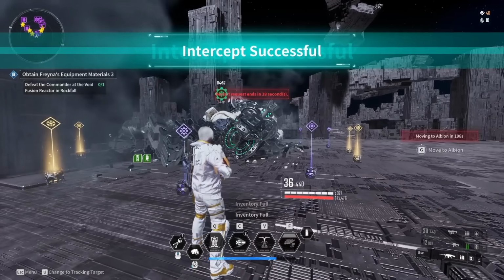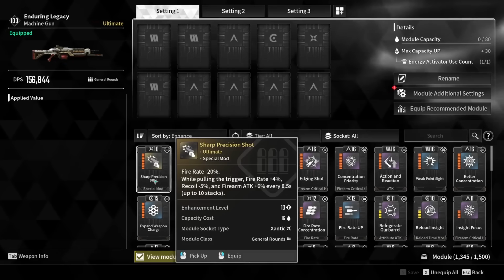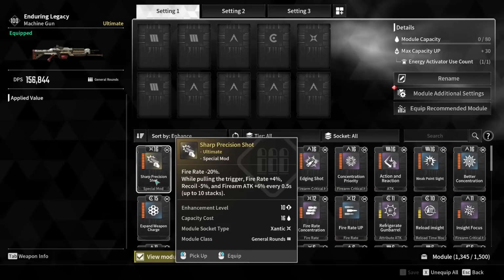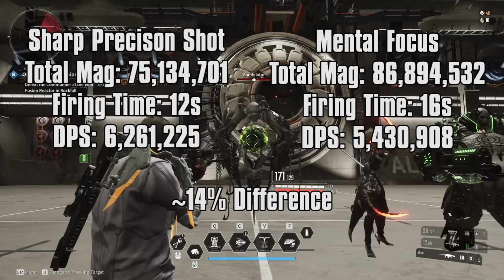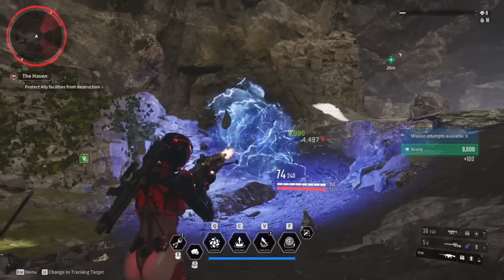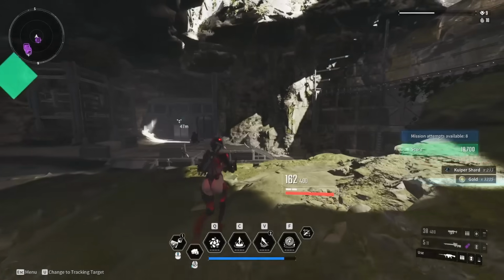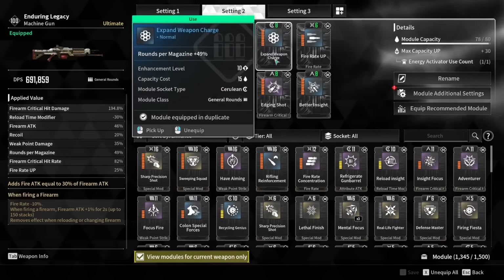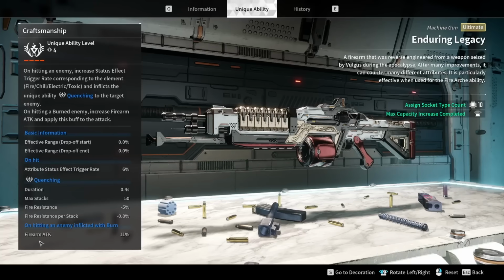NEWLY BUFFED ENDURING LEGACY BUILD, SHARP PRECISION SHOT OR MENTAL FOCUS? | The First Descendant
With the massive new buff to the Enduring Legacy build, going from 1.7x crit to 2.3x crit at base, this weapon is dealing massive amounts of DPS. The big question is, Sharp Precision Shot or Mental Focus as the gold mod? Today we will be doing a huge damage breakdown to test the ins and out of these two mods on our Enduring Legacy build.

0:00 - Gameplay
1:40 - Sharp Precision Shot
4:10 - Mental Focus
6:16 - Which to Choose?
10:13 - Enduring Legacy Build
12:21 - Passives & Ability
13:35 - Closing Thoughts